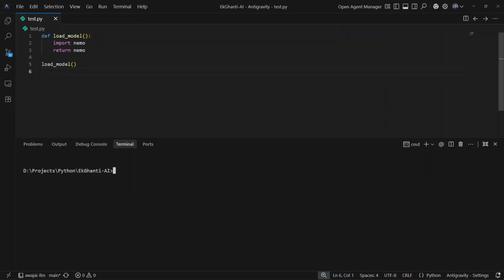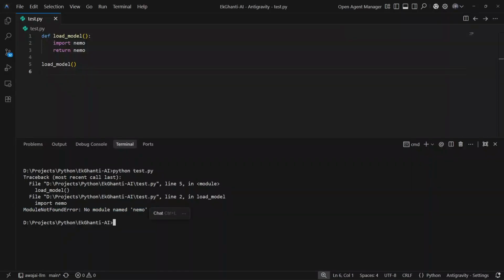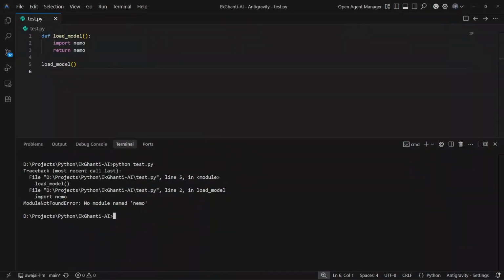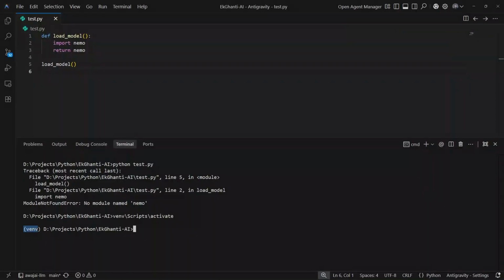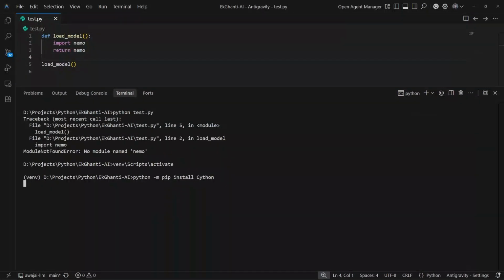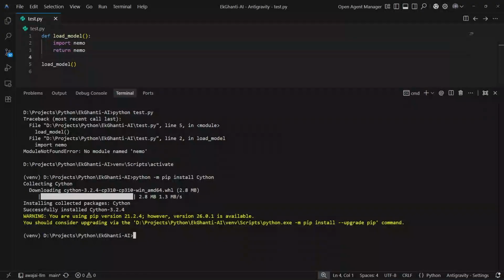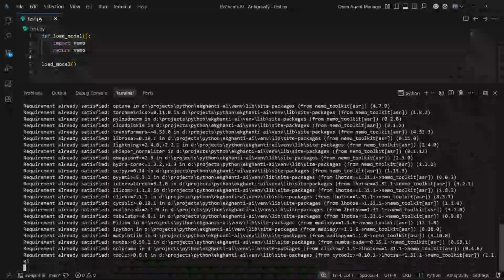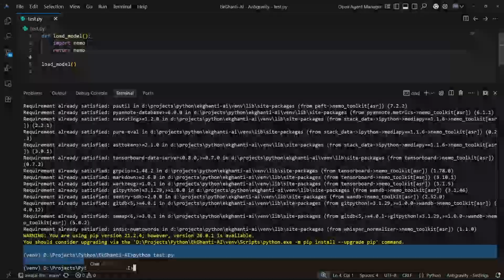How to FIX ModuleNotFoundError: no module named 'nemo' (2026)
Python throws ModuleNotFoundError: No module named ‘nemo’
Your code stops. Nothing runs.

This video shows how to FIX the nemo module error properly—by installing the real dependencies the right way, in the correct order.
You’ll install Cython first, then install NVIDIA NeMo with ASR support so Python actually recognizes the module. No broken installs. No guessing.

This is the fix that works in 2026.

Why the nemo module error happens
Install Cython correctly
Install nemo_toolkit[asr] the right way
Verify NeMo installation

pip install Cython
pip install nemo_toolkit[asr]

Verify:
python -c "import nemo"